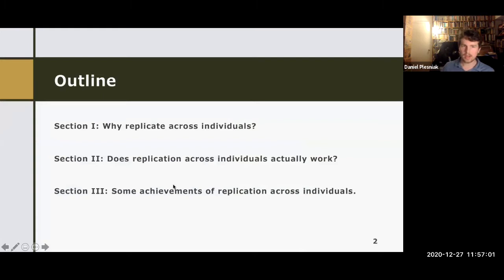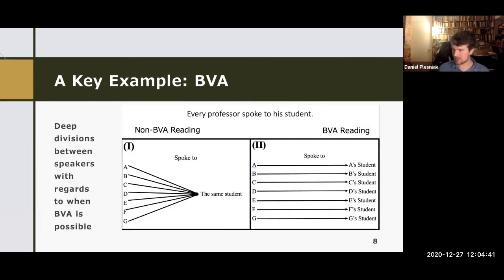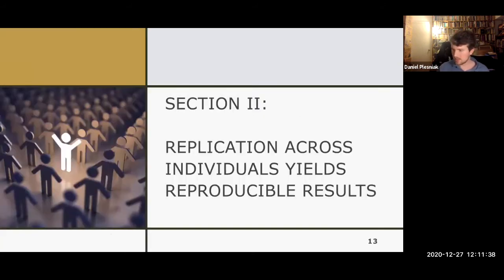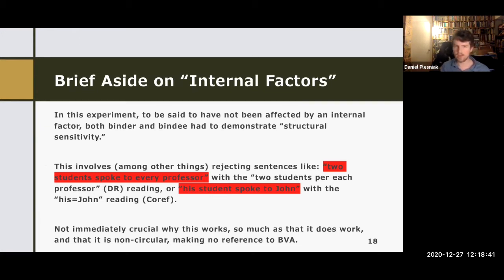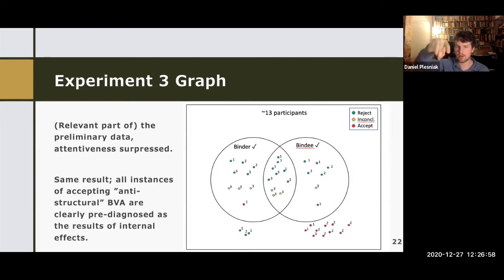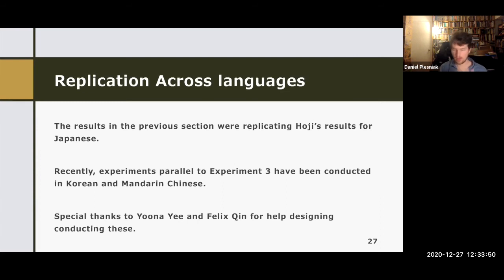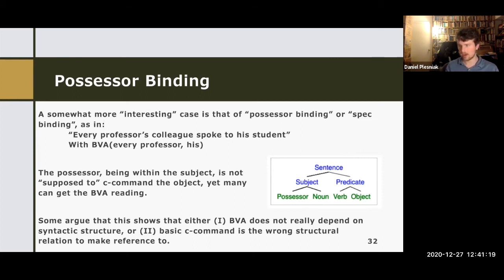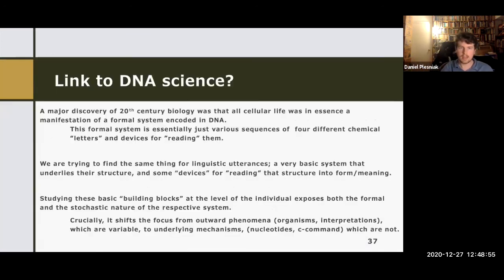Daniel Plesniak's talk: Replication across individuals